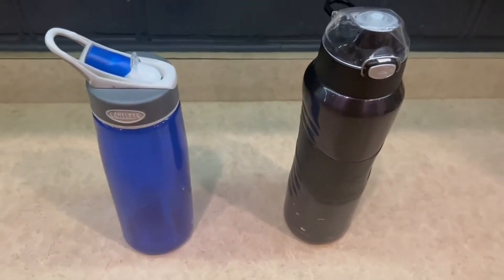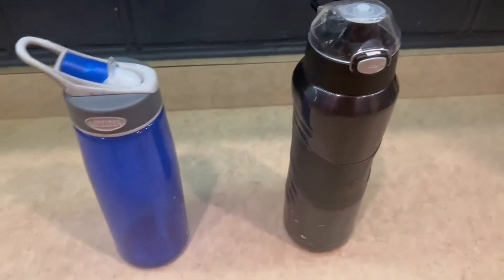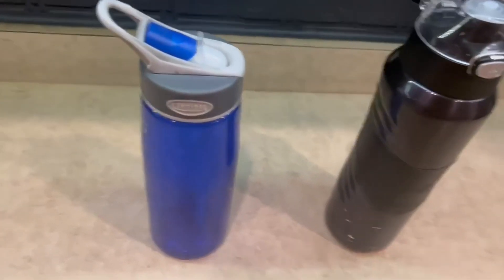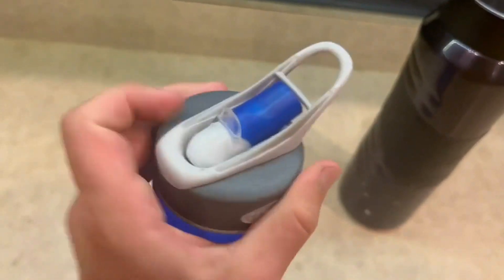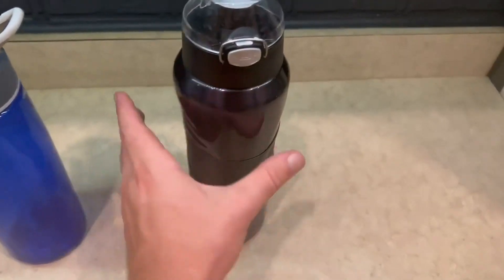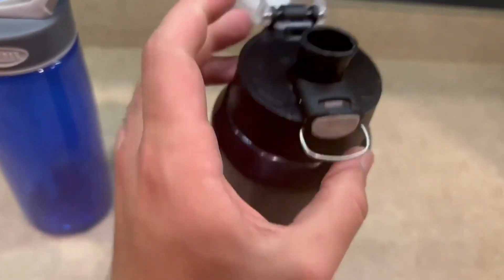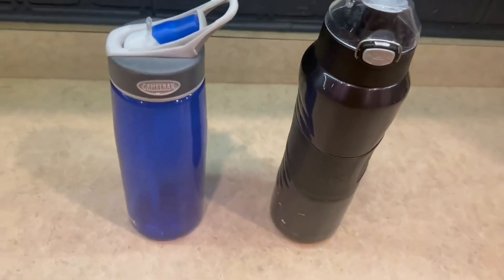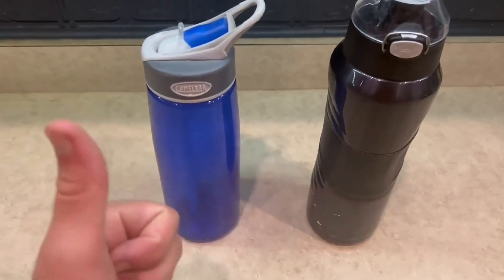Comparing CamelBak and UnderArmour Water Bottle